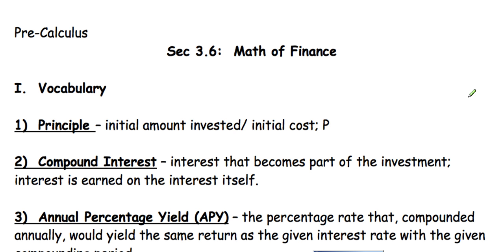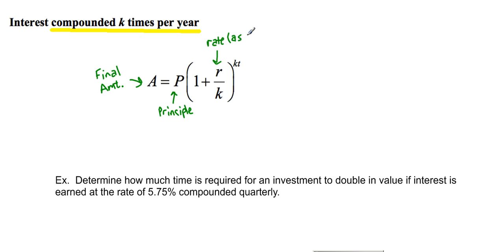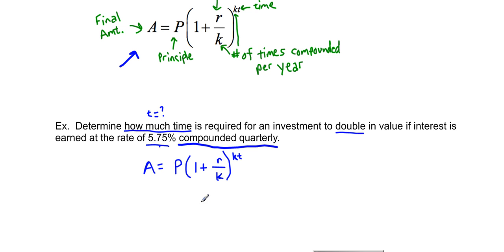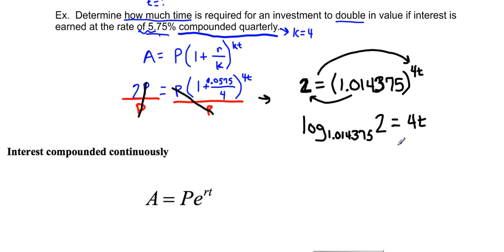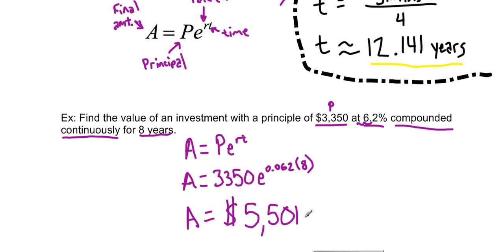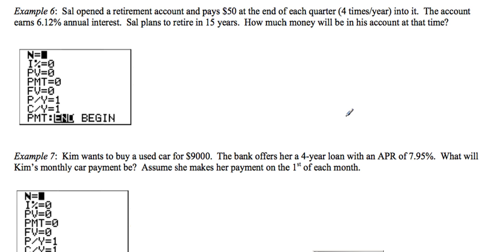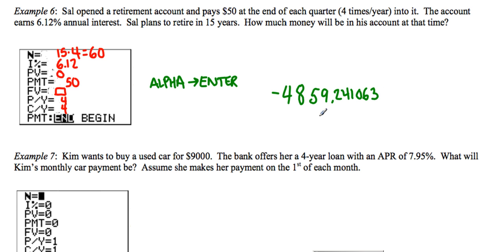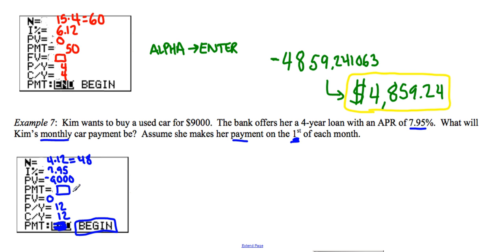ADHS Pre-Calc 3-F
Calculating financial problems using exponential equations and the Finance app on the TI-83/84.